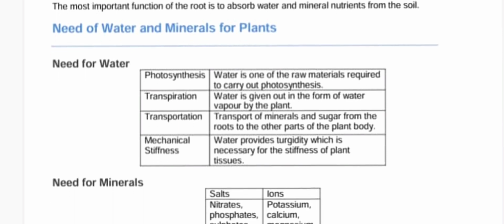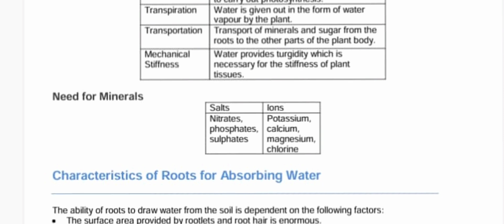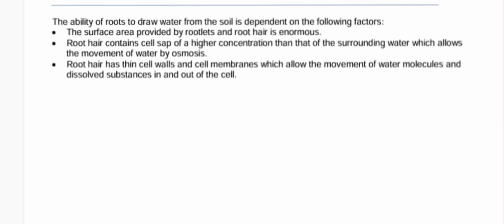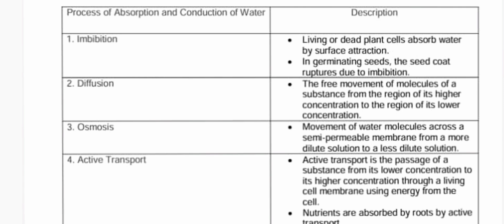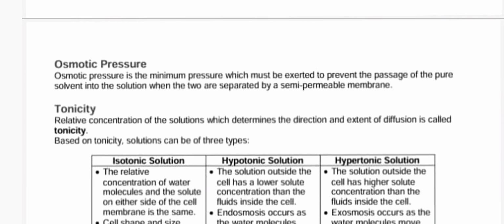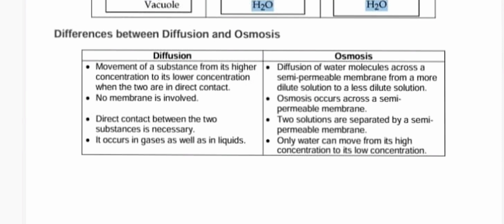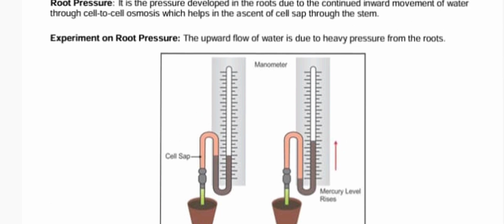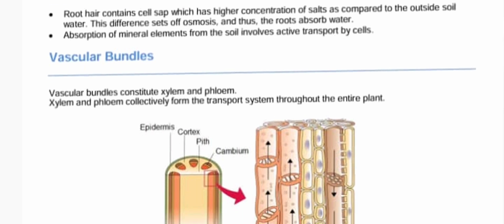Revision for class 10 isce biology chapter 4